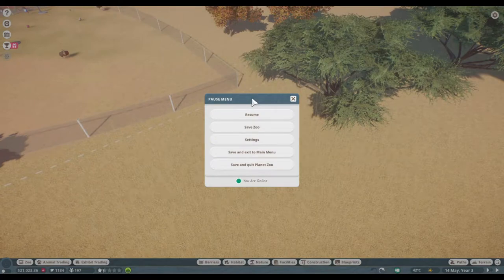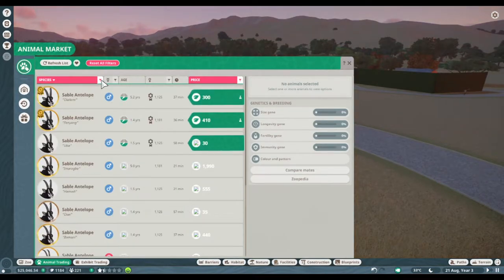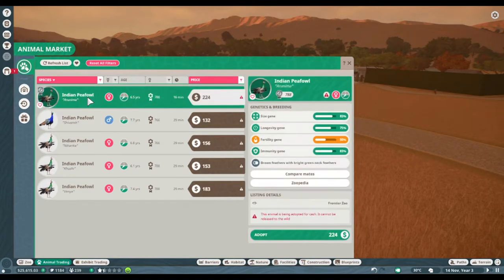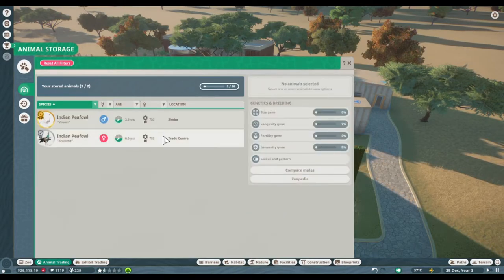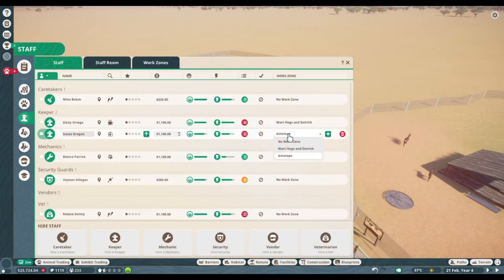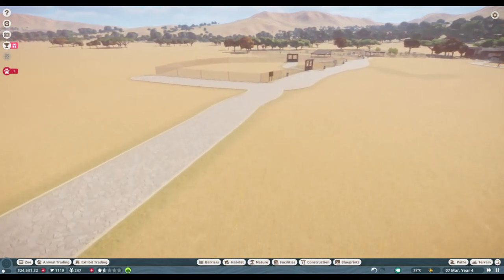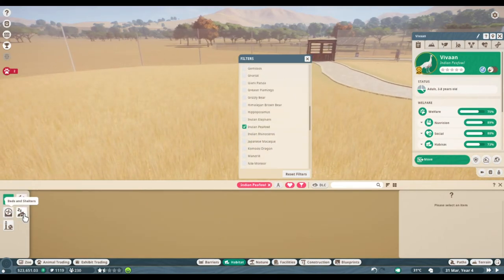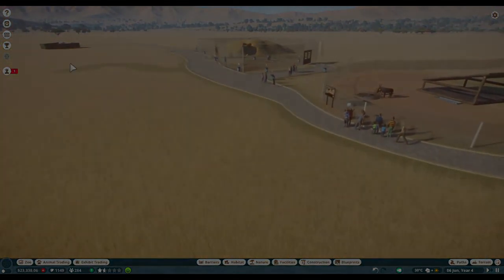ARE ANIMALS REALLY THIS DIFFICULT TO FIND!? - Planet Zoo: Part 4 (Franchise Mode)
At least we have pea fowls now?

Planet Zoo premiered on November 5, 2019. Many of us grew up with Zoo tycoon, so it was a thrill when this came out! This Let's Play will focus on a variety of aspects of the game. Let's get a move on with franchise mode.